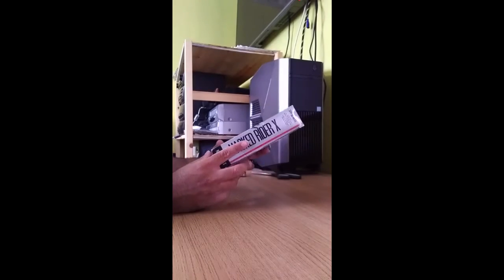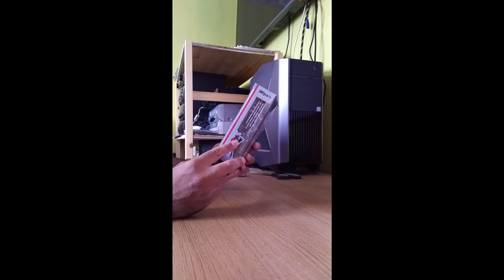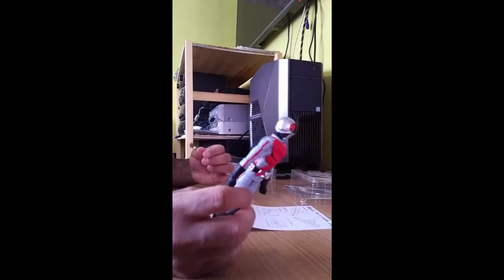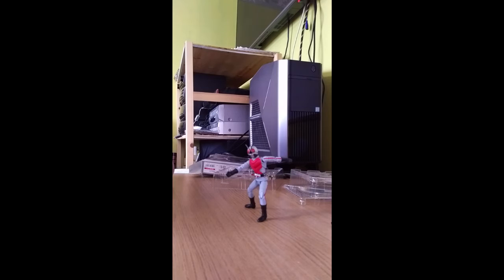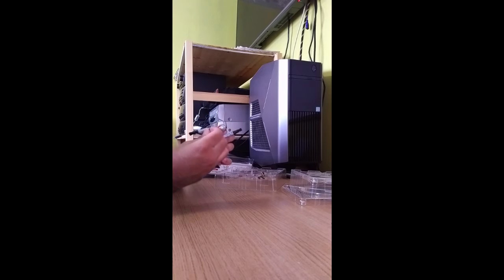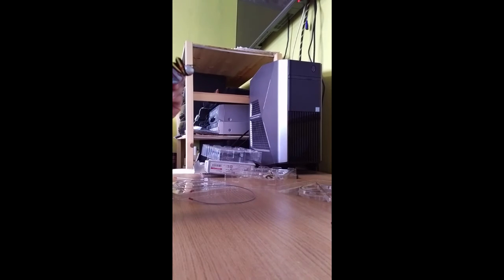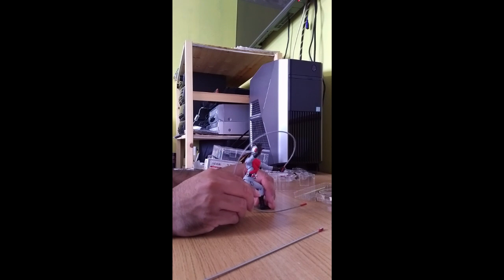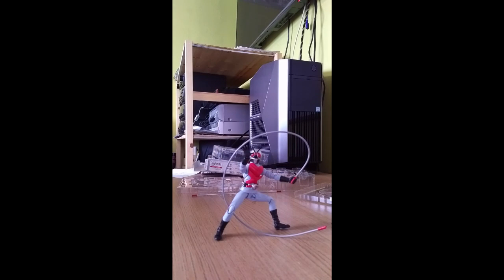Toku Unboxing S.H.Figuarts Kamen Rider X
[RyuKiva] Hello everyone on the internet!
I am not sure if this really was 'setup' properly, but alas, my favorite showa rider, Jin, gets the unboxing treatment, with a very sturdy whip!